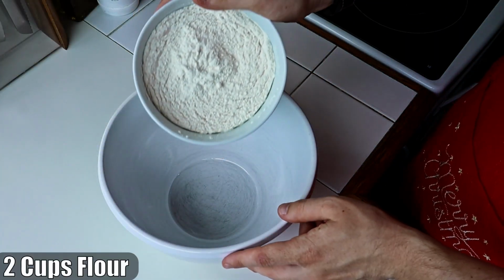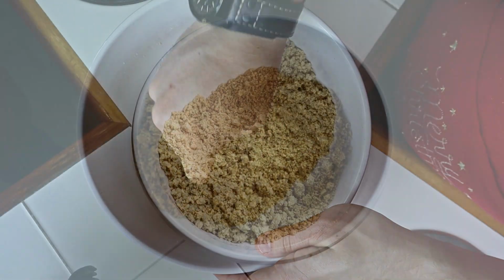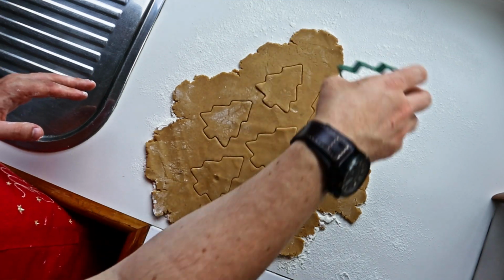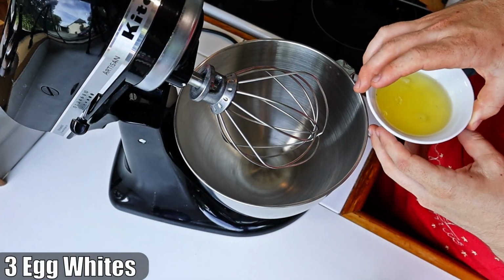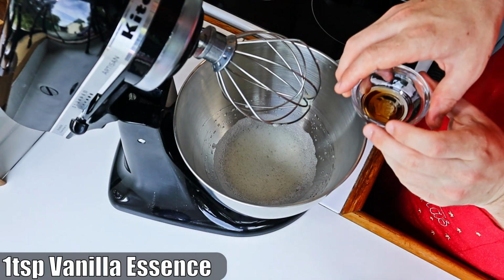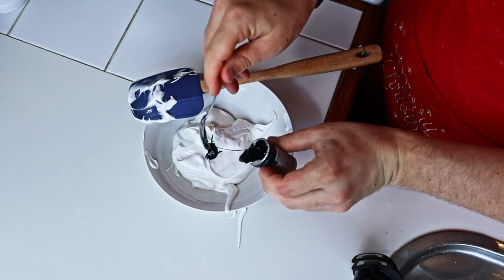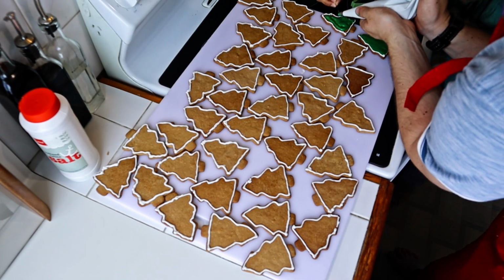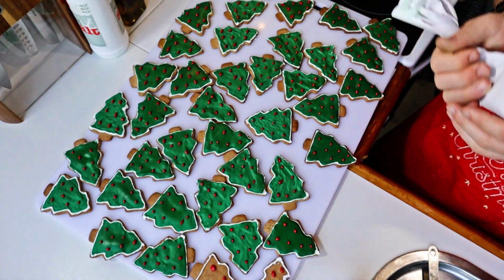World of Warcraft | Recreating The Amazingly Unique Gingerbread Cookies!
A treat that goes down a treat while adventuring and has the best festive feel is the humble Gingerbread Cookies from World of Warcraft.

This amazing cookie is only able to be made during the Winter Veil event unless you have the ingredients already stored from the event. So when you are in a major city stop by and grab the supplies needed along with the recipe and let's get baking.

Cookie Ingredients
2 Cups Flour
1 Cup Brown Sugar
1Tbsp Holiday Spice (Ground Ginger)
1tsp Baking Soda
150g Butter
1 Egg
4Tbsp Golden Syrup

Royal Icing Ingredients
3 Egg Whites
1tsp Vanilla Essence
450g Icing (Confectioner) Sugar

Timeline
00:00 Introduction
00:13 Dry Ingredients & Butter
00:26 Making into Breadcrumbs
00:40 Egg & Syrup Along With Combining
00:53 Wrap and Fridge
01:03 Rolling Out & Cutting
01:28 Tray & Bake
01:43 In The Game
02:13 The Egg Whites For Royal Icing
02:25 Essence and Sugar
02:48 Dividing and Colour
03:19 Piping
03:33 Flooding Icing
03:44 Continue Icing
04:13 Outro